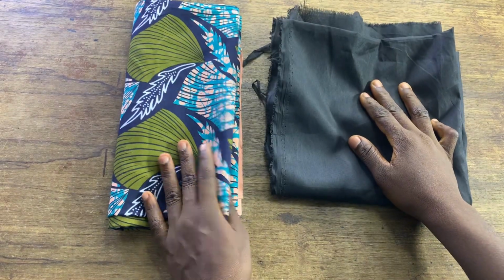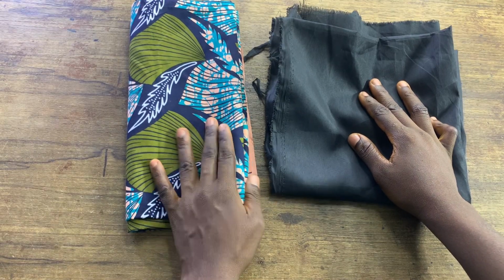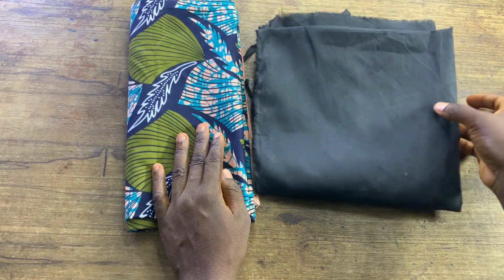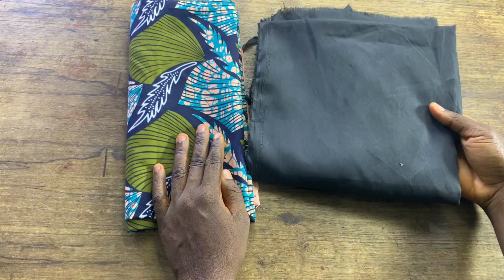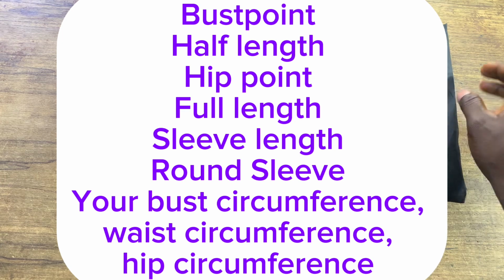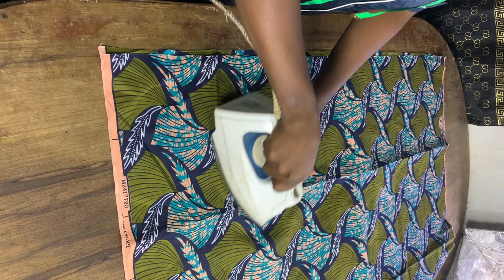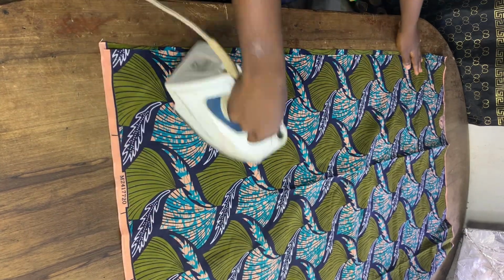Stylish top with an Asymmetric neckline/waistline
Learn how to cut and sew this Stylish top with an Asymmetric neckline/waistline, very easy to understand